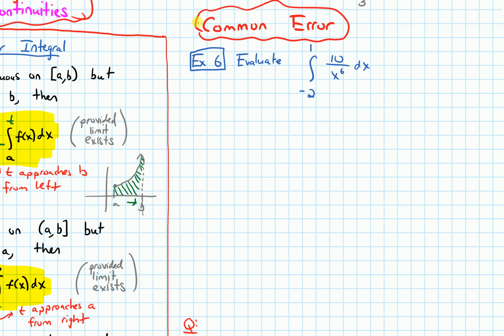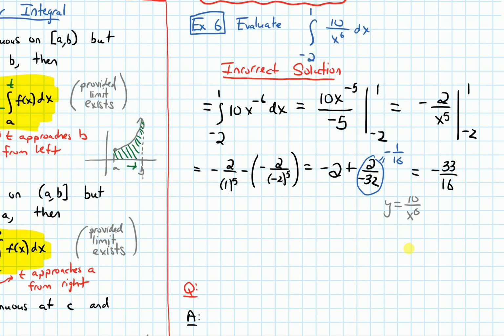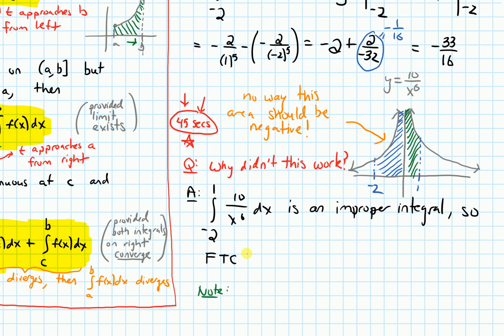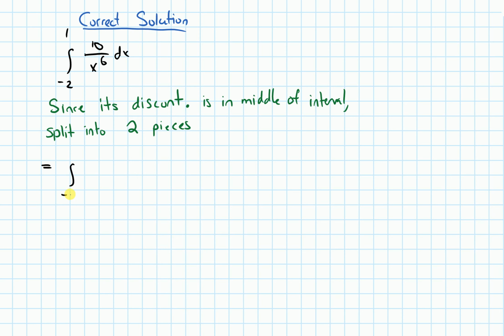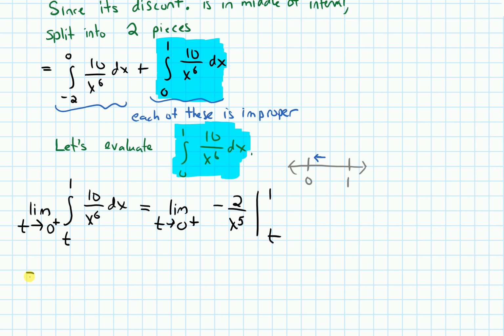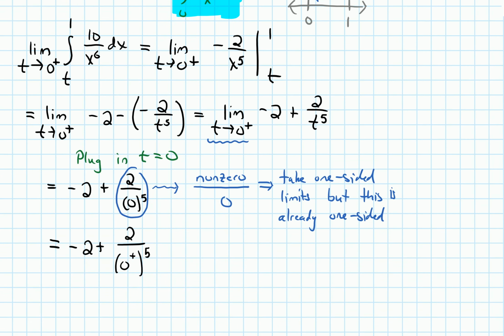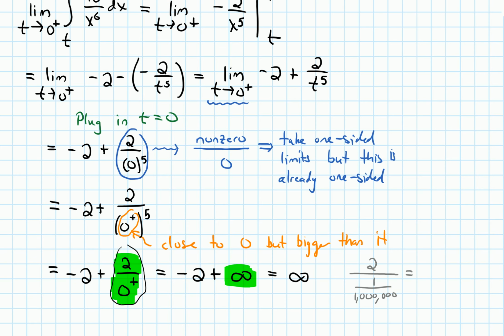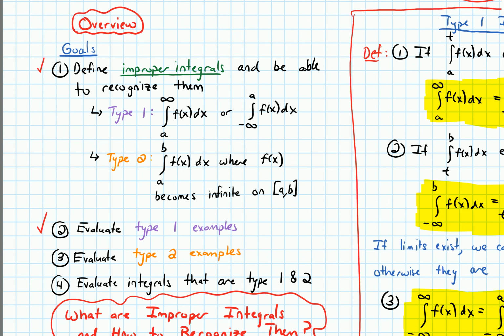7.5 Improper Integrals--Common Error (Video 7) | Business Calculus 2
We describe a common error with improper integrals, namely, what can happen if we don't see that it's improper! We discuss how to evaluate improper integrals that have discontinuities in the middle of the interval.

The above video also explains how to evaluate one-sided limits like the one that we did here.